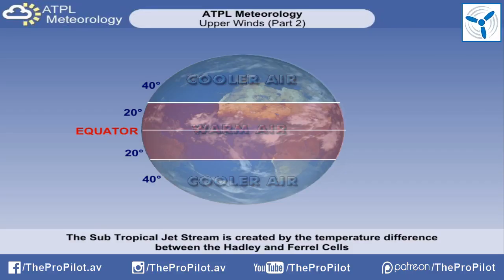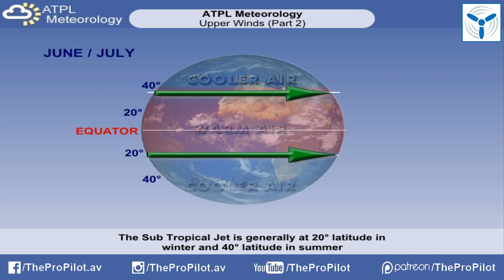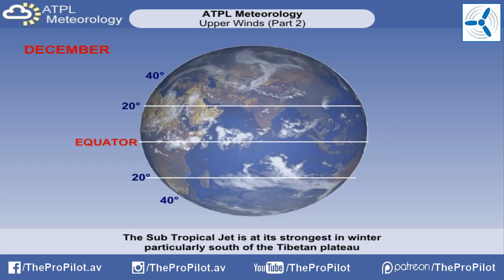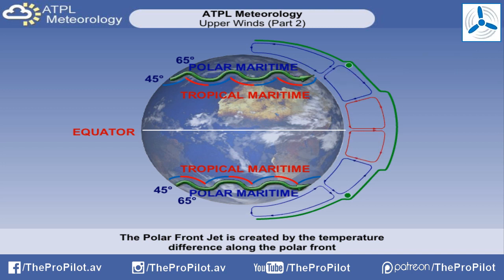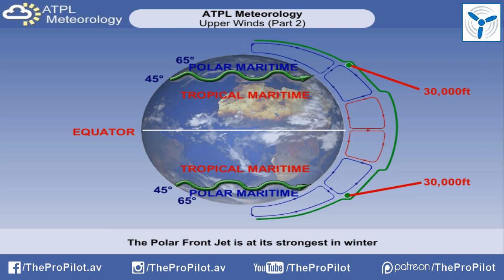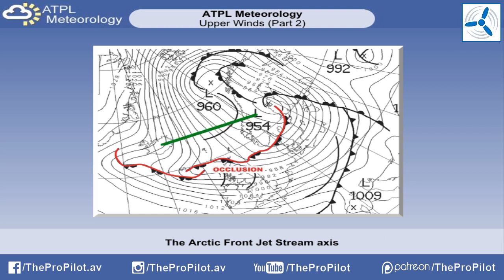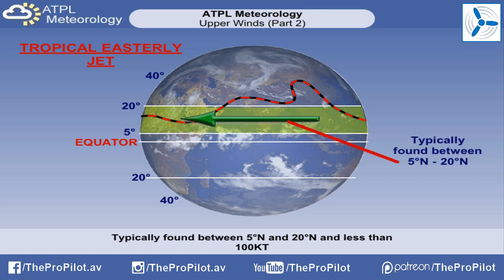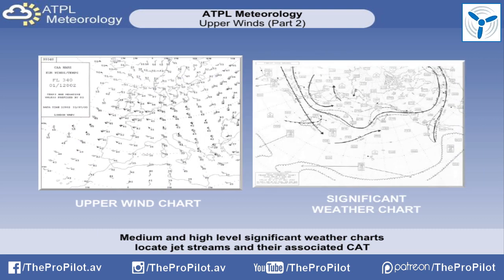Meteorology Lesson 11 Part 2